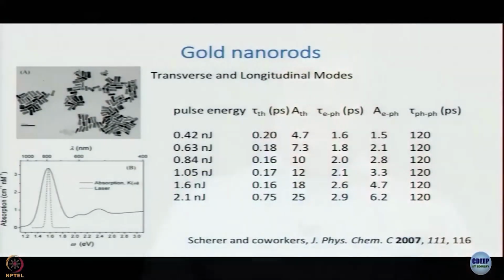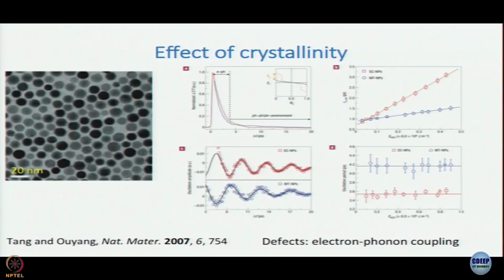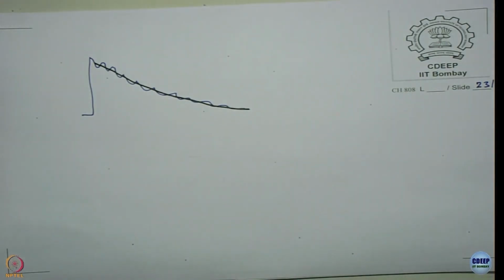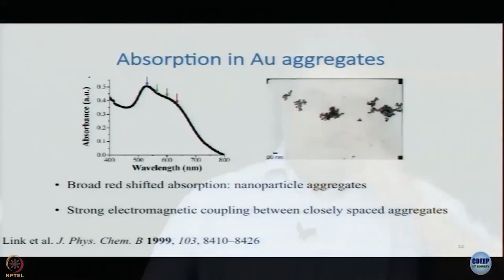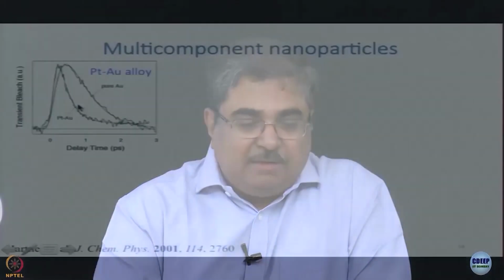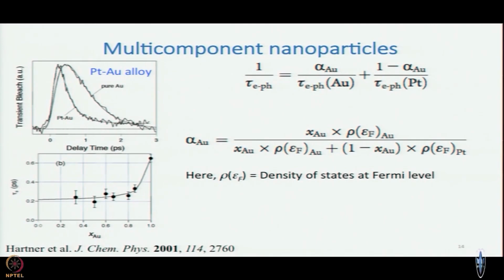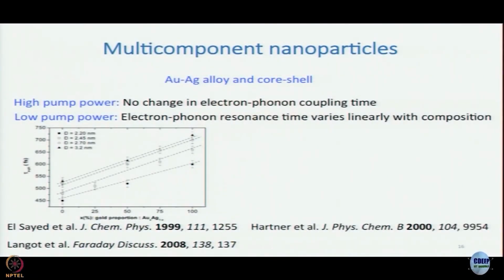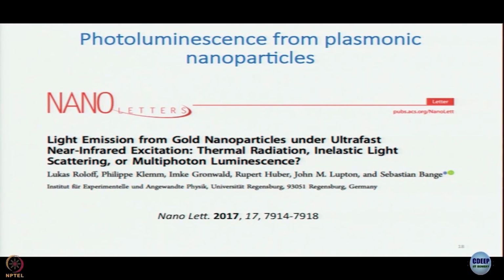Plasmonic nanoparticles 2